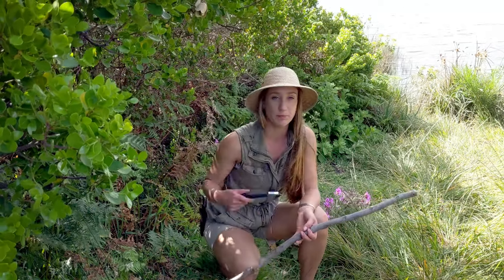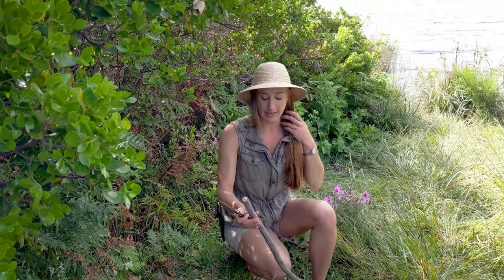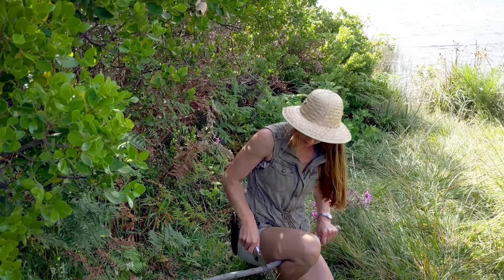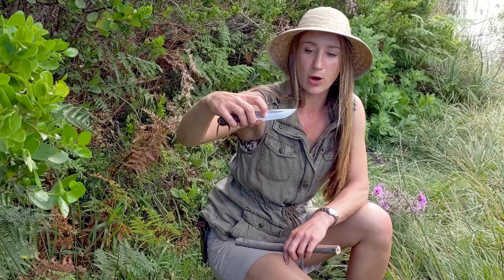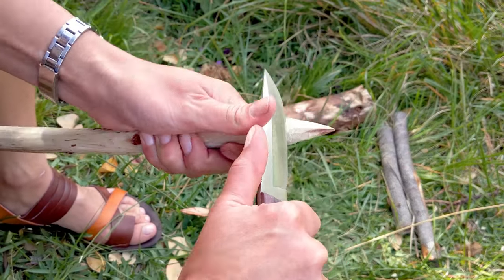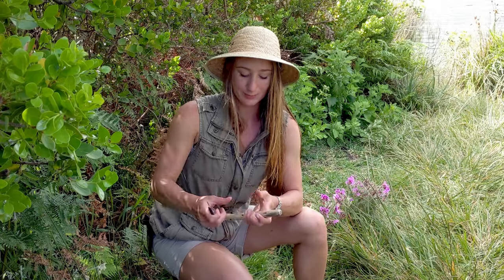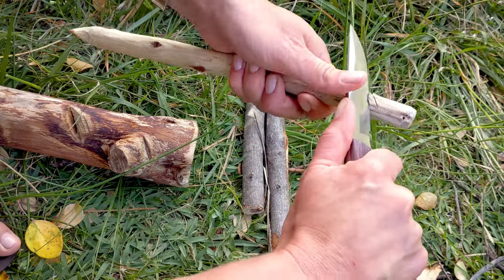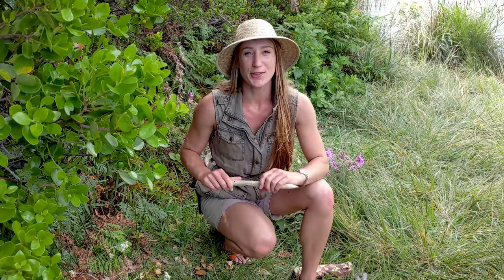EASY TENT PEGS | CARVING PEGS AND OTHER USEFUL BUSHCRAFT SKILLS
A quick way to carve and make your own tent pegs in case you left your tent pegs at home, brought tent pegs that are too short or feel like a bushcraft activity while your at your camp.  Making tent pegs is easy and can be done while fishing, or relaxing at your camp. I've had to carve some tent pegs while setting up camp before in order to secure my shelter in sandy soil where my ordinary short pegs wouldn't hold.
Making your own tent pegs can be very rewarding too.

My silky saw

My Muela Bison Knife

Everyone then who hears these words of mine and does them will be like a wise man who built his house on the rock. And the rain fell, and the floods came, and the winds blew and beat on that house, but it did not fall, because it had been founded on the rock. And everyone who hears these words of mine and does not do them will be like a foolish man who built his house on the sand. And the rain fell, and the floods came, and the winds blew and beat against that house, and it fell, and great was the fall of it.
Matthew 7v24-27